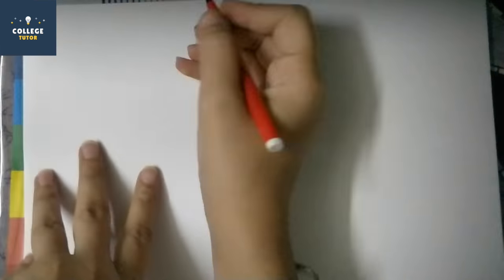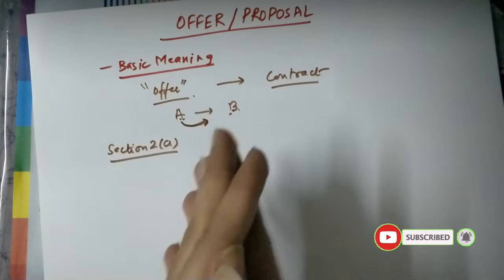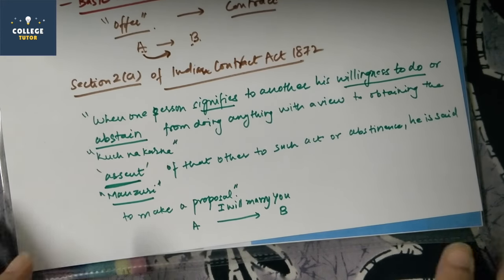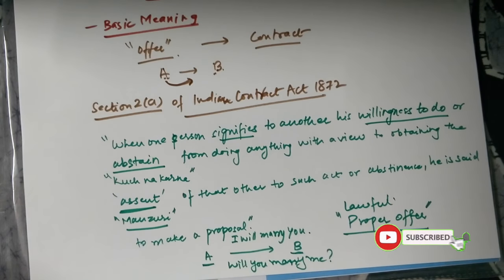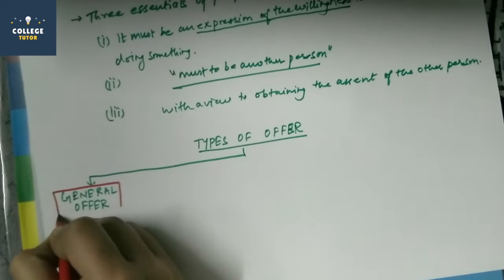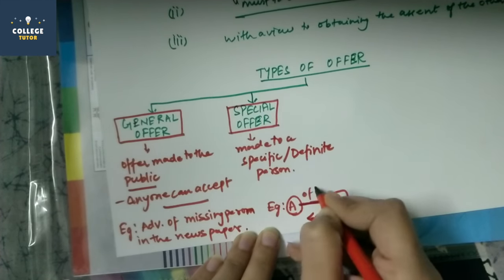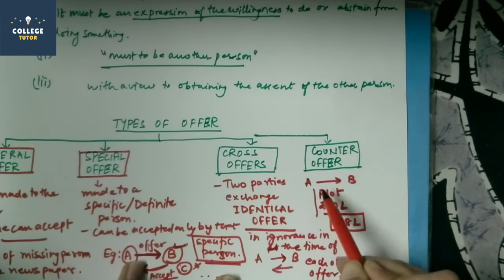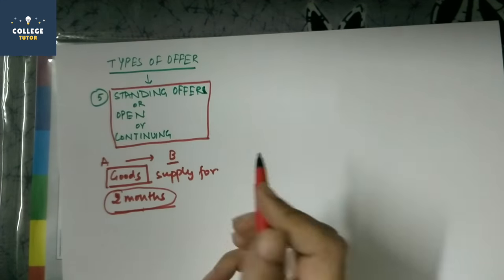Offer and Acceptance | Indian Contract Act 1872 | Business Laws | Study at Home with me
For free Notes and Videos Install our App (Exclusive features only on App)

VIDEO INCLUDES FOLLOWING TOPICS:

*Introduction to Offer
*Definition of Offer
*Essentials of Offer
*Types of Offer